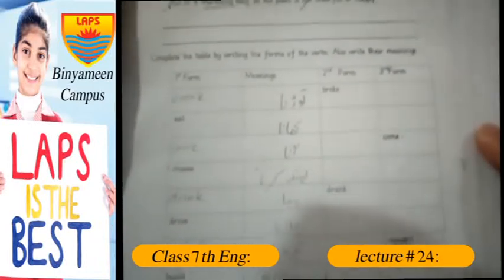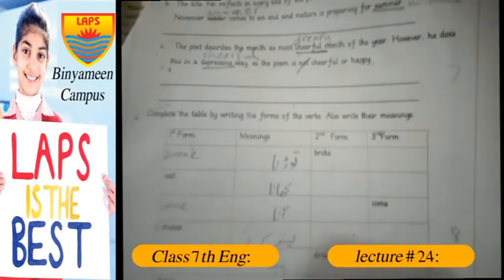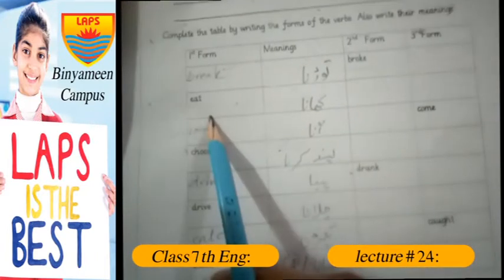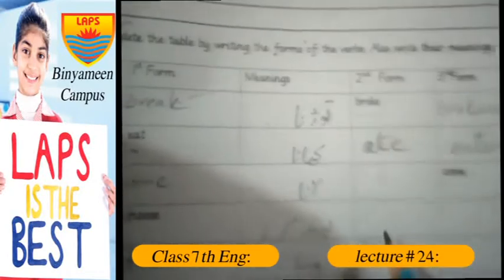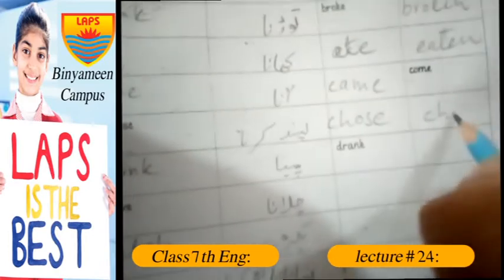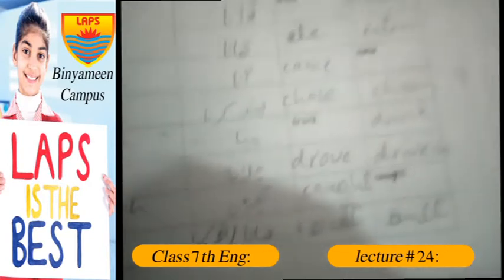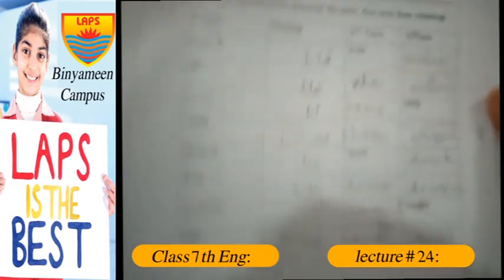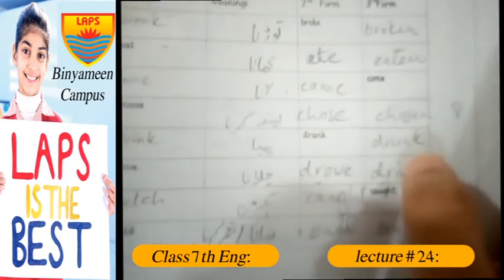Class 7th Eng Lecture 24